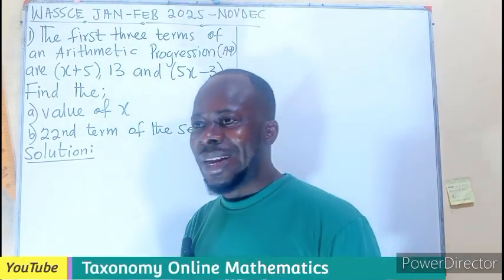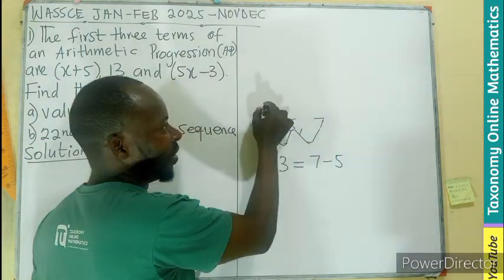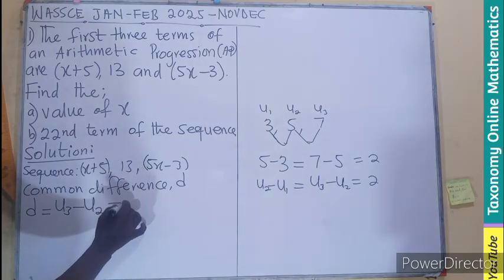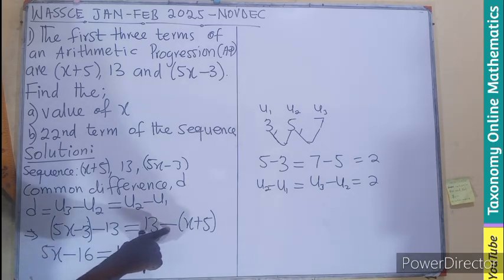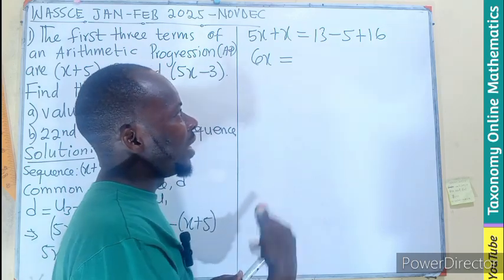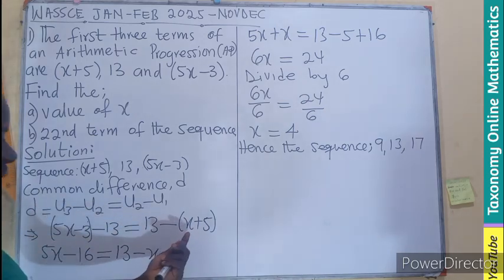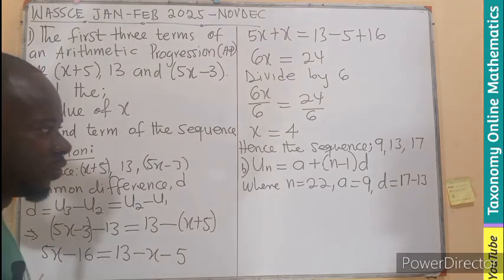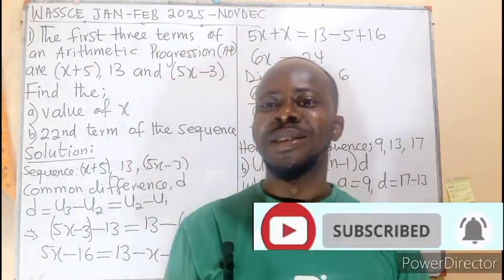WAEC Core Maths (Private): Arithmetic Progression (Feb 2025) - Episode 1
Welcome to Episode 1 of our WAEC Core Maths series! In this video, we'll be covering Arithmetic Progression, a crucial topic for the February 2025 private candidate exams.  We'll start with the fundamentals, explaining what an arithmetic progression is, how to identify it, and work through some basic examples.

This episode is perfect for private candidates preparing for the WAEC Core Maths exam. We'll break down the concepts step-by-step, making it easy to understand even if you're struggling with this topic.  We'll cover:

Definition of Arithmetic Progression
Common Difference
Identifying Arithmetic Progressions
Basic Examples and Problem Solving

Whether you're just starting your exam prep or looking for a refresher, this video will give you a solid foundation in Arithmetic Progression.

Have any questions or topics you'd like us to cover?